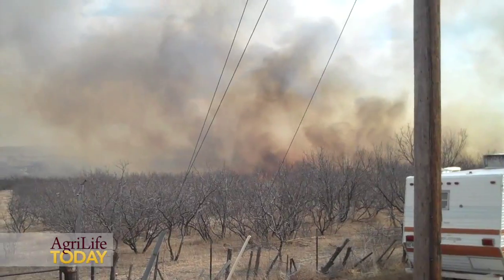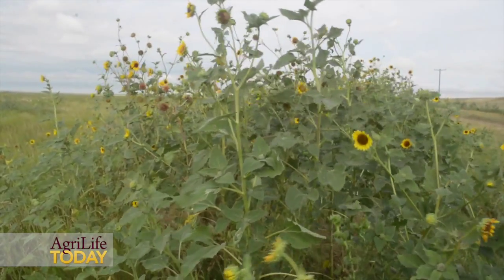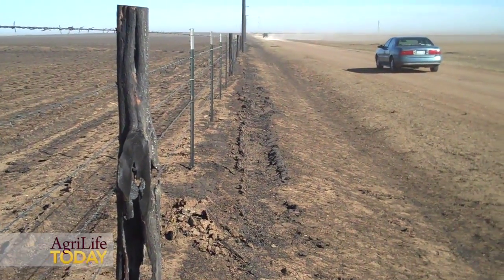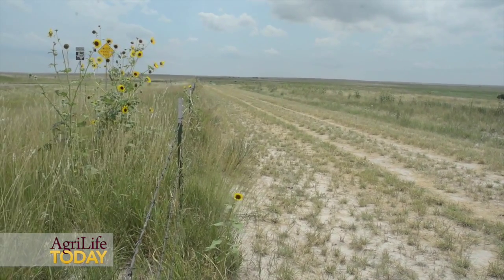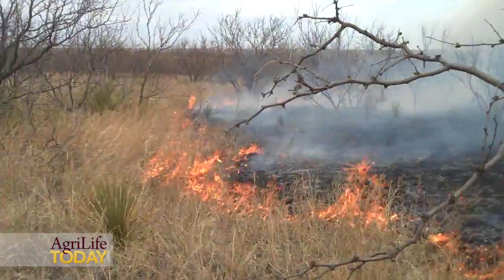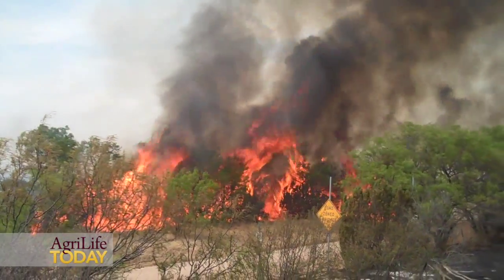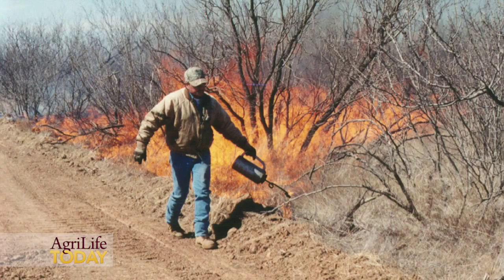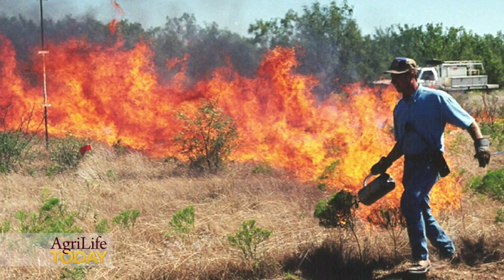Wildfire Danger Requires Fuel-Load Management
Record rainfall will almost certainly lead to a dangerous wildfire year if proper management actions are not taken before everything dries down, according to Tim Steffens,a Texas A&M AgriLife Extension Service range specialist.